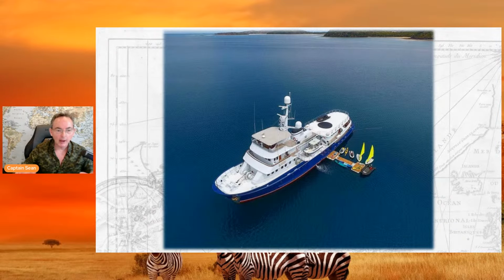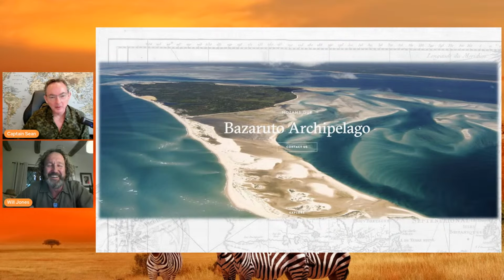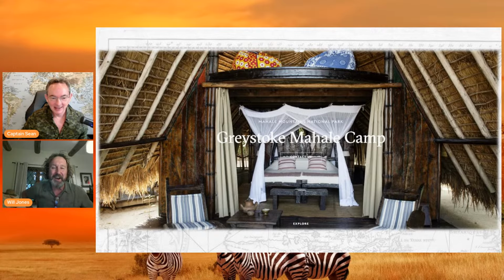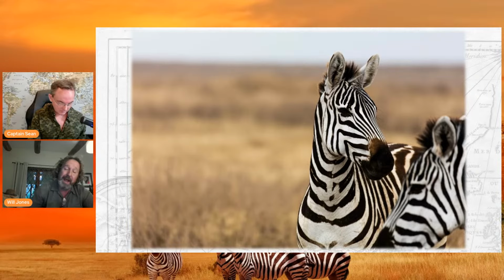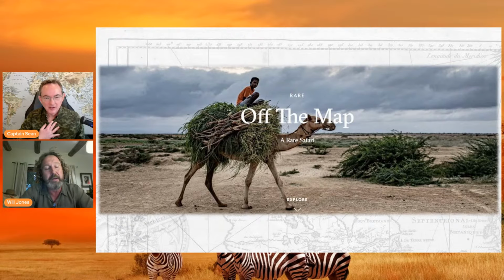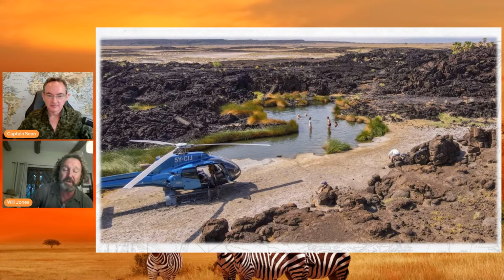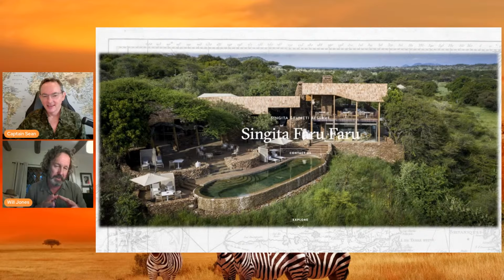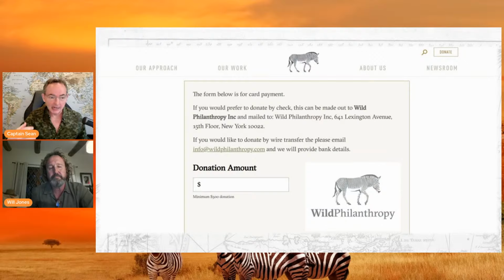Chartering Africa: Mozambique and Tanzania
Join us on Tuesday, February 25th at 10 AM EST for a "Dive in With Captain Sean" featuring Will Jones of Journeys by Design. During this live event, Will and Sean will discuss yachting in Mozambique and Tanzania while sharing their insights on the best routes, hidden gems and essential tips.